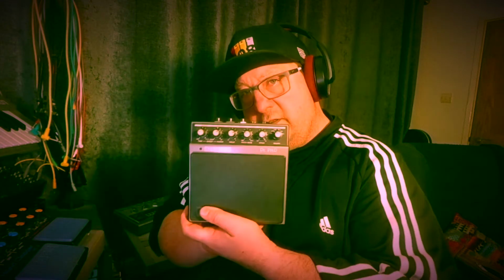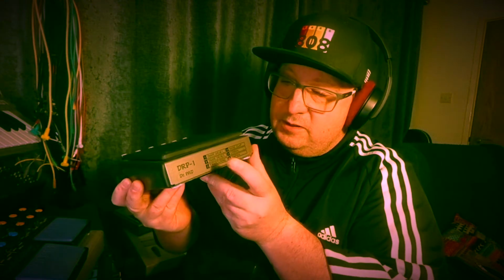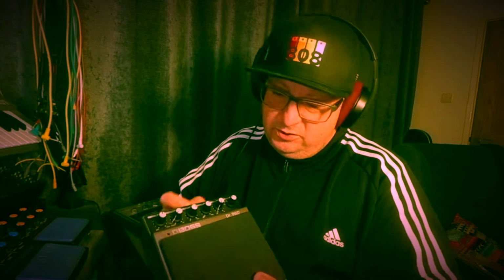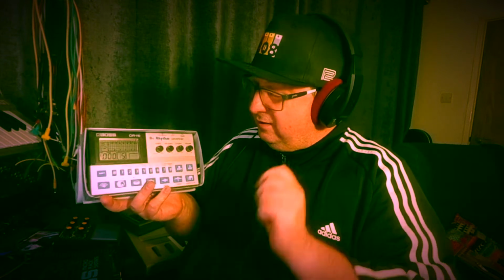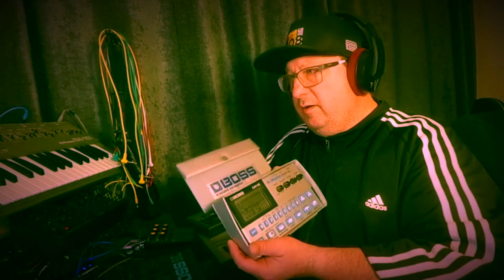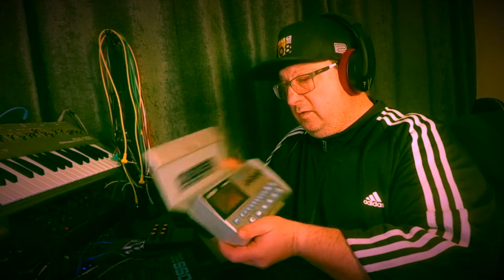BOSS DRUMS! - LIVE BEATBOX JAM WITH BOSS DR110, DRP1, DRP2, PC-2 & HC-2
A live performance with a Boss selection. Boss DR-110 Doctor Rhythm, Boss DRP-I Drum Pad, DRP-II Drum Pad, PC-2 Percussion Synthesiser and HC-2 Hand-clapper. Bass drum via Boss Micro-Rack compressor. SH-101 synth bass via Boss Dynamic Was and Compression/Sustainer pedal.